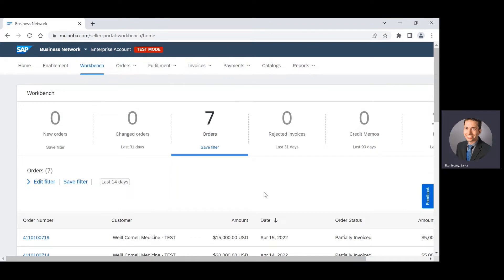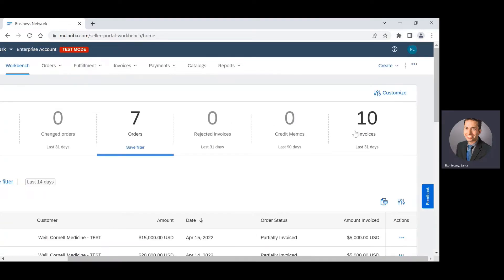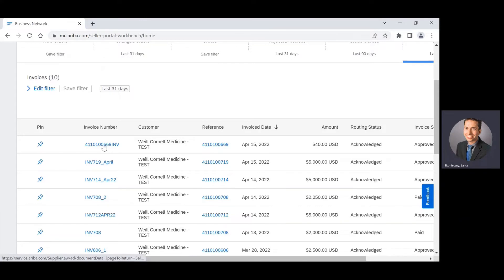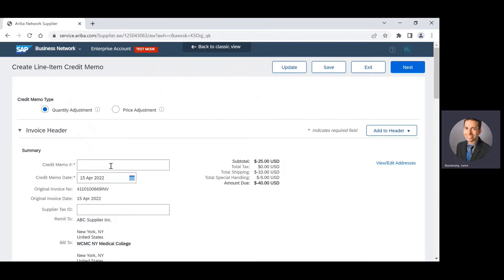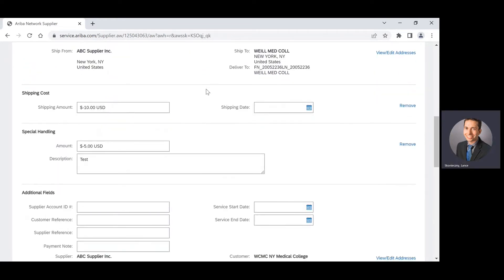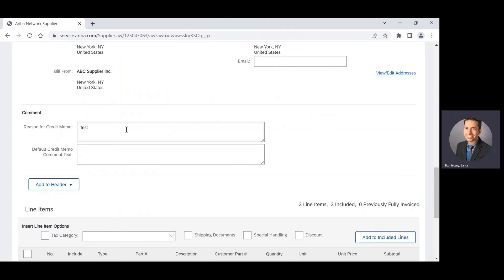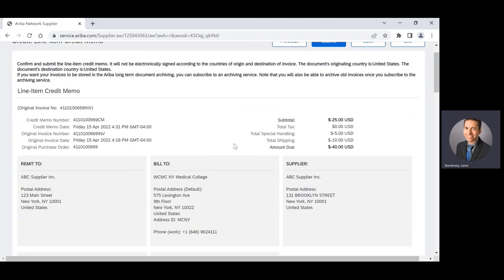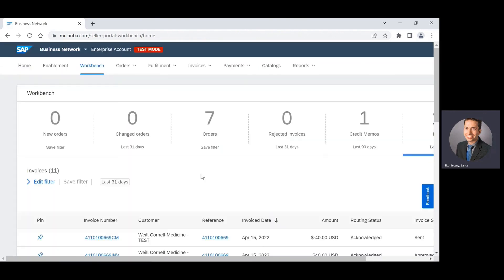Ariba Supplier Training: How to Create a Credit Memo